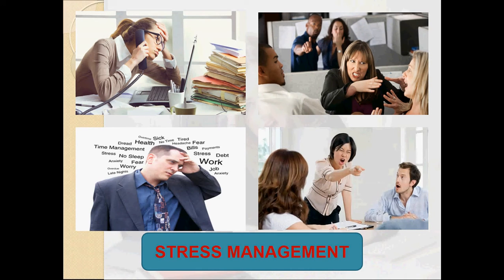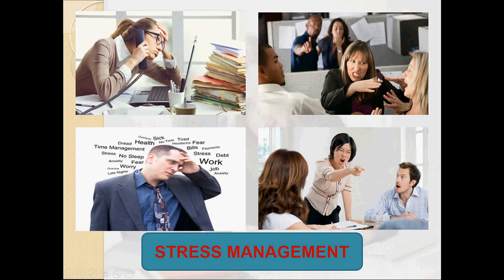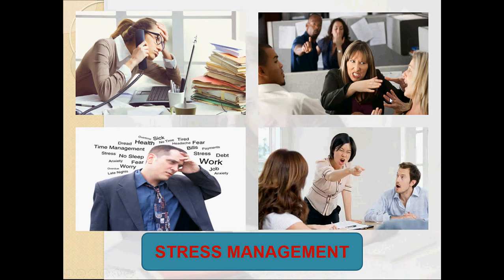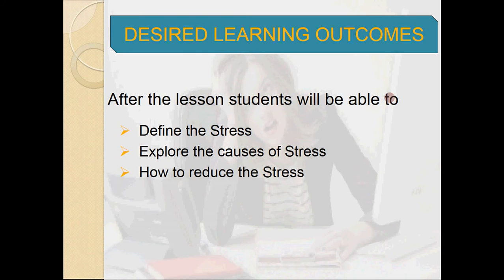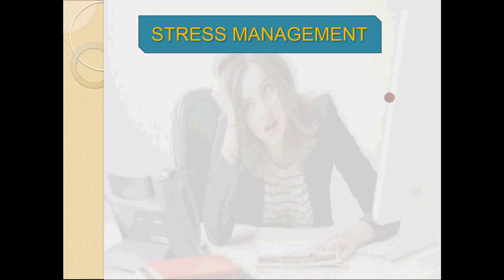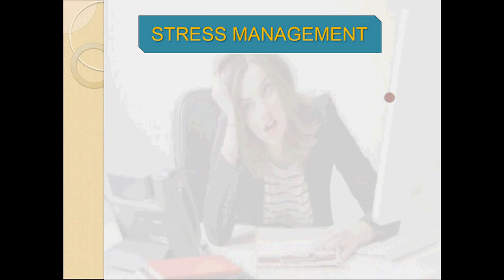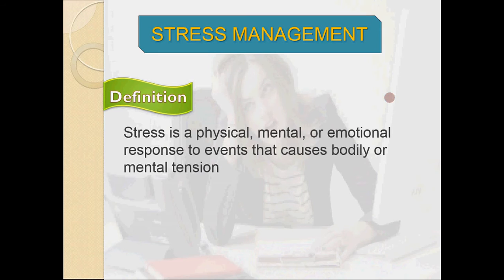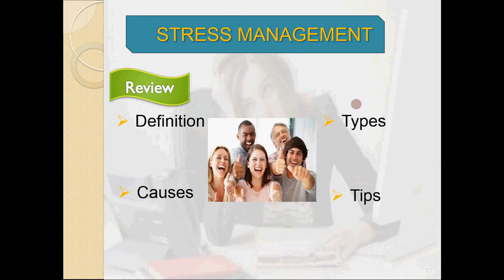Stress and Effects of stress | EASA Part 66 B1/B2 Module 9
This video is about the Stress factor and its effects on Haman performance in the context of study of Human Factor in Aviation field.